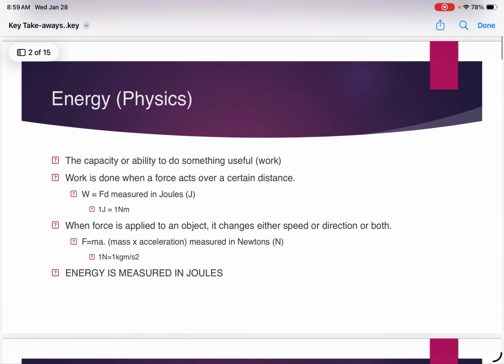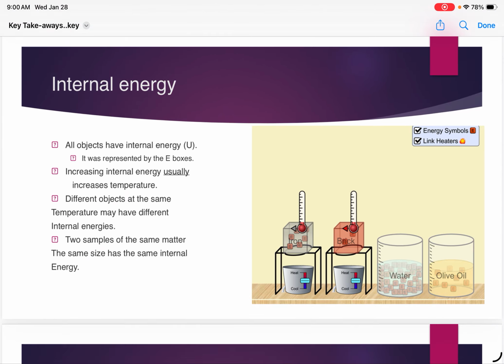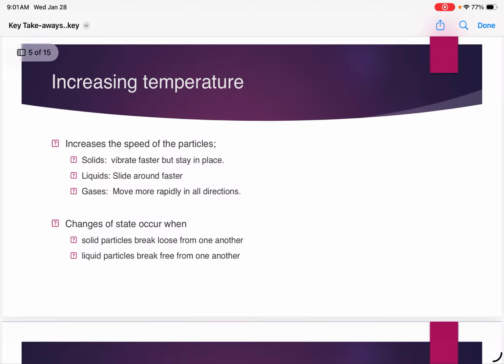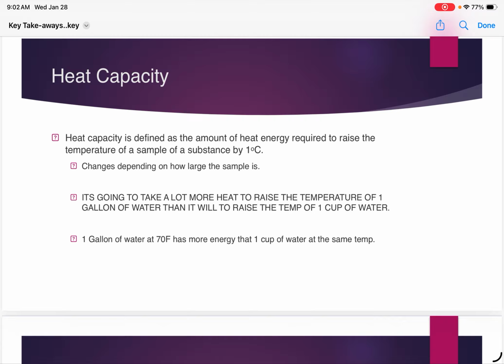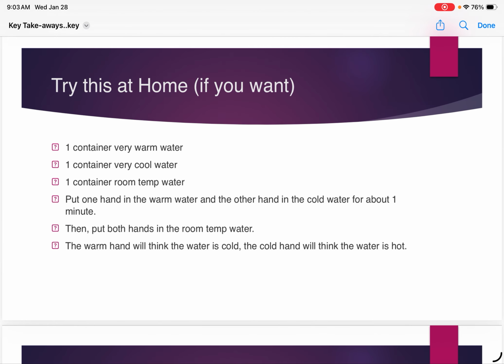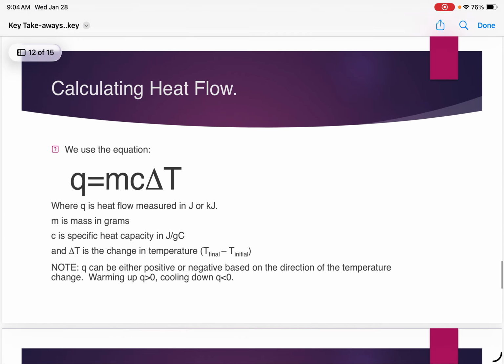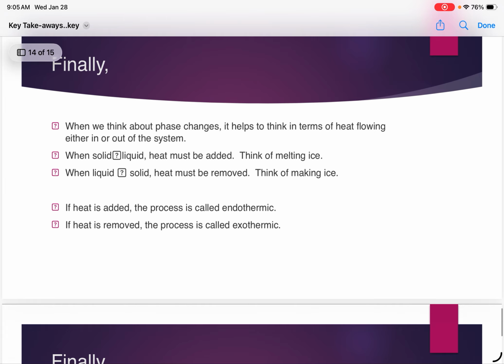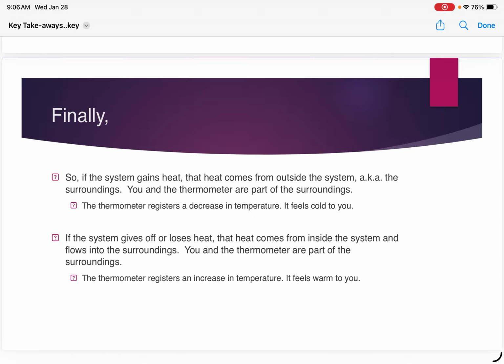January 28, 2026